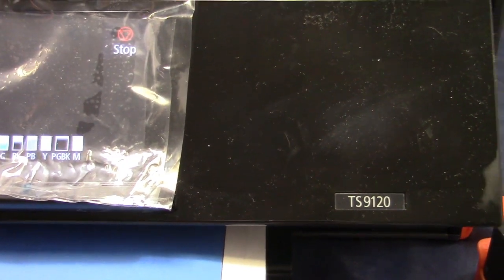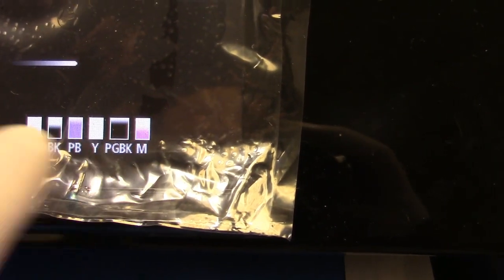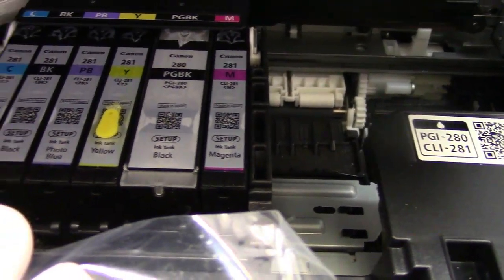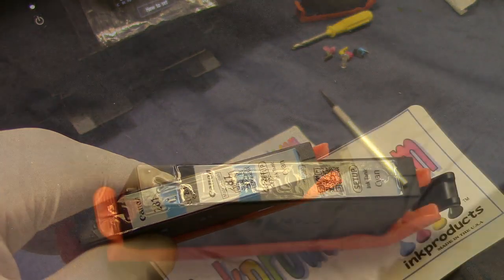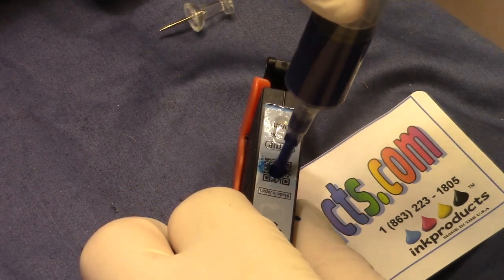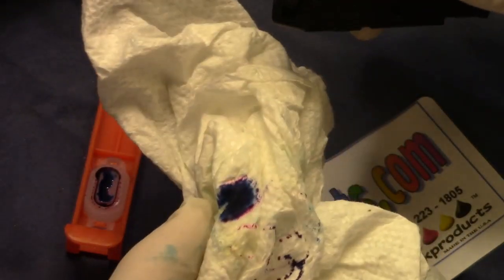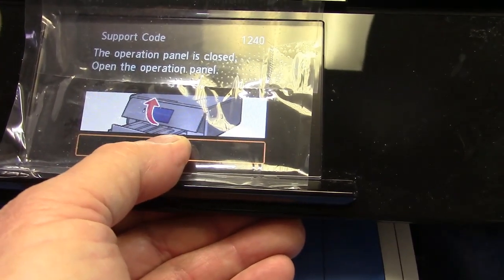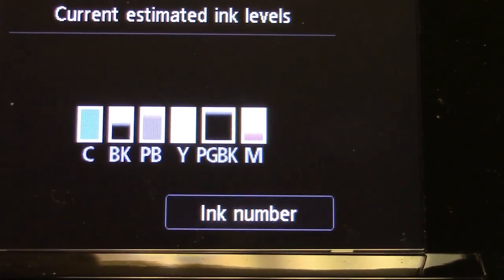Canon PGI 280 and CLI 281 Ink Refill Kit for XL and Starter Cartridges Only